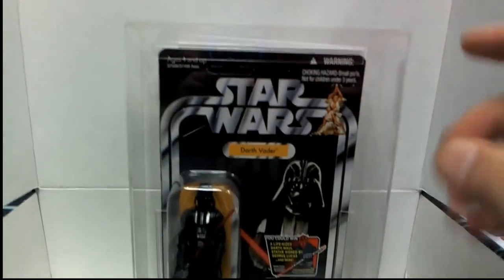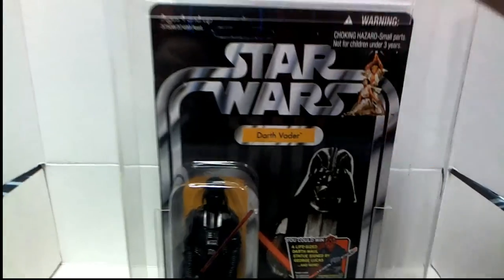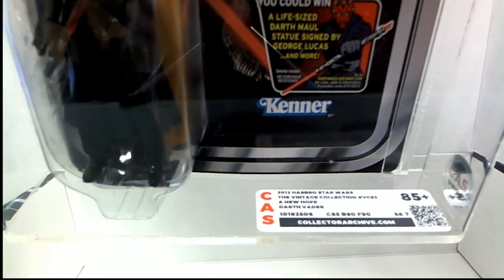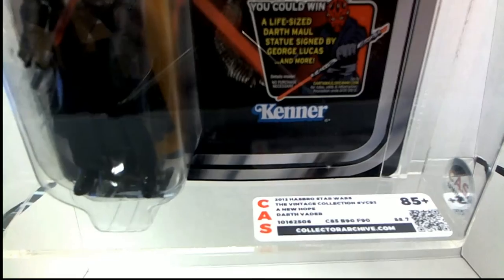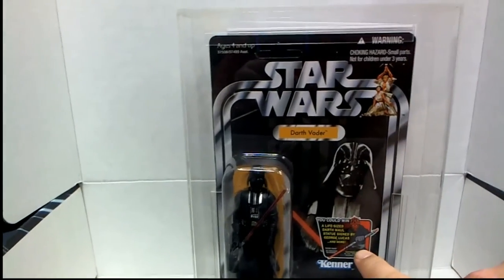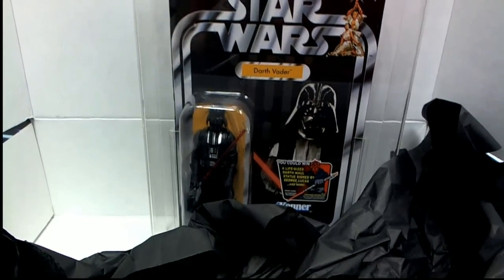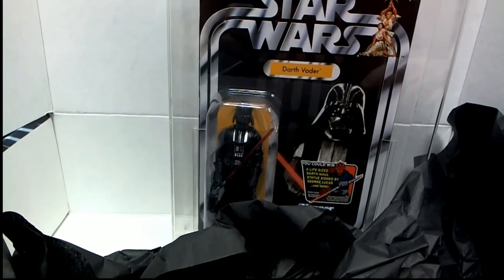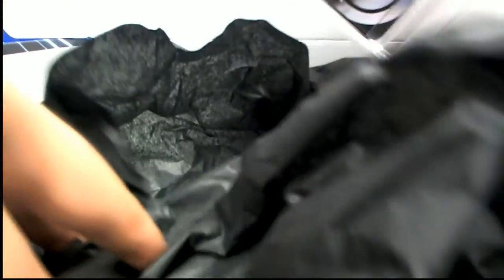2019 Star Wars Graded Figures ID 19SWGRADED107